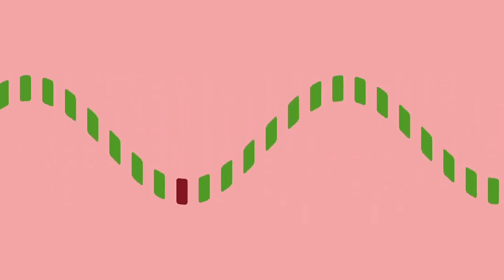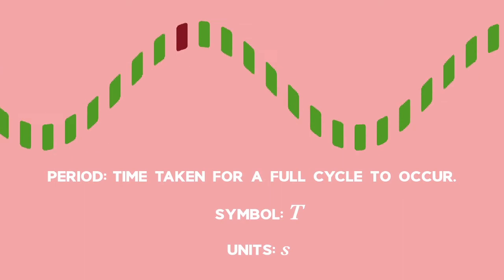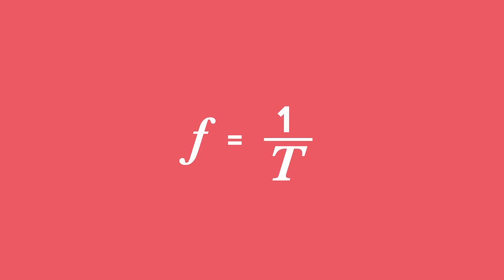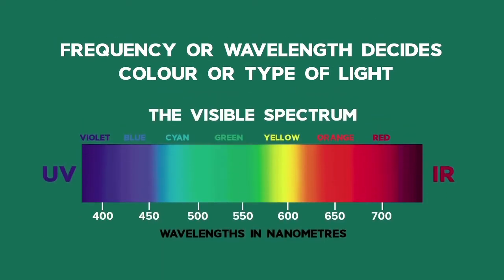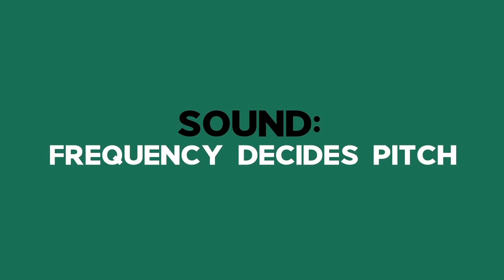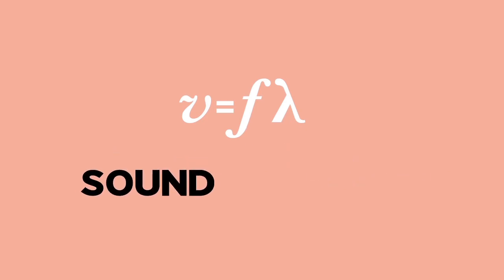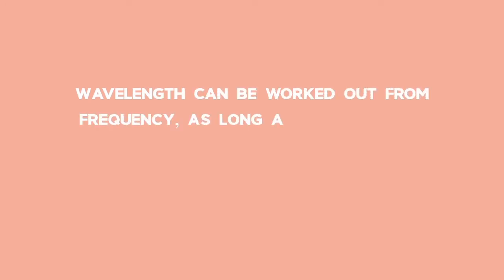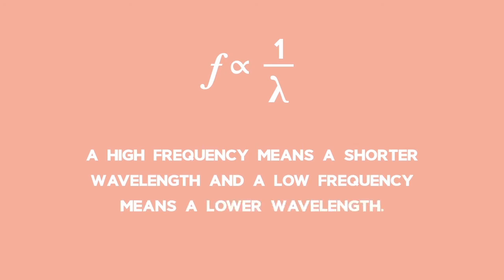Back2Basics: Doppler Wave